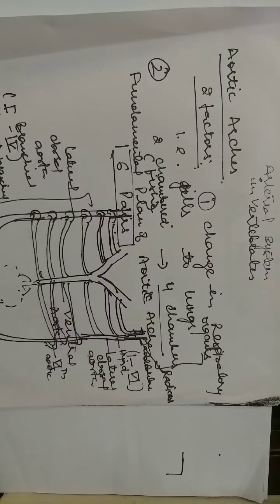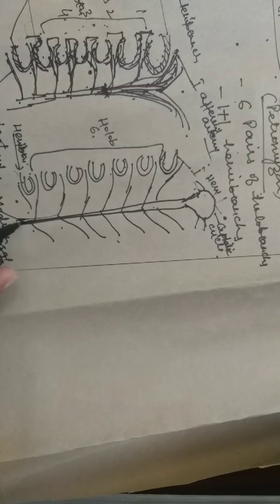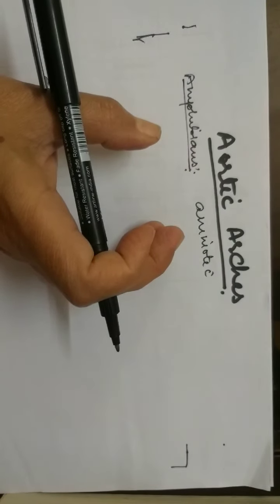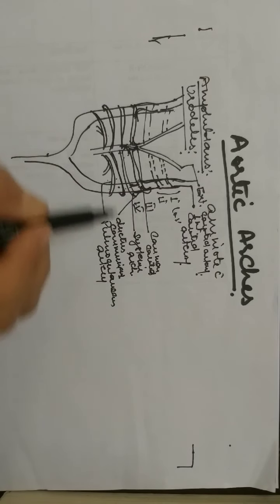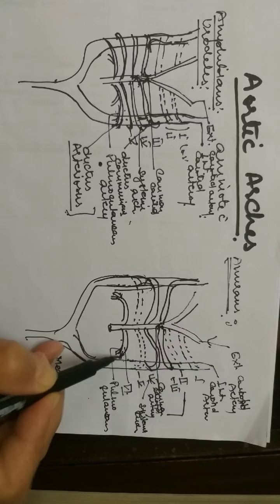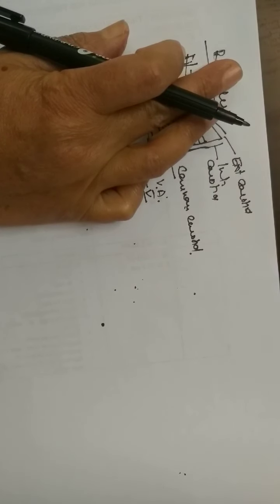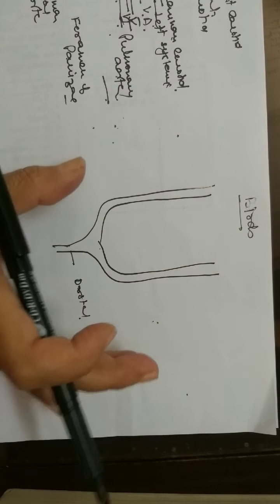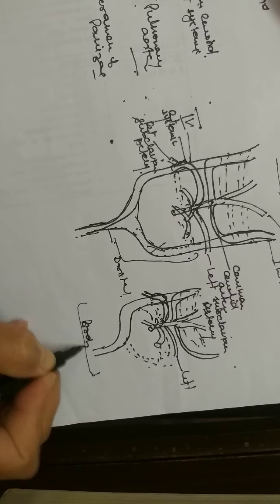EVOLUTION OF AORTIC ARCHES (VERTEBRATES)2